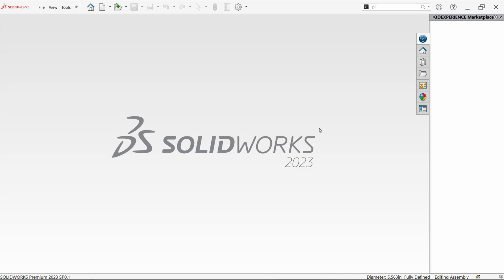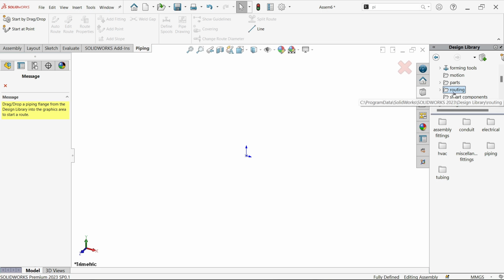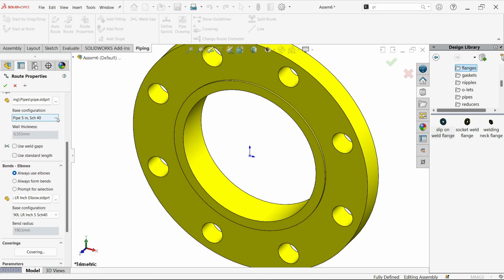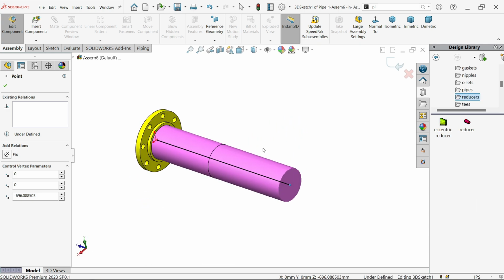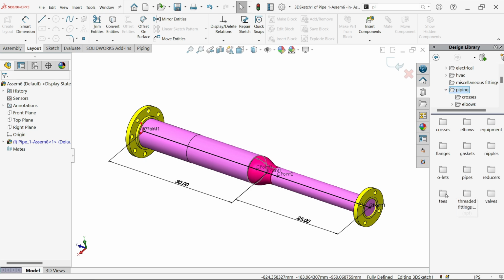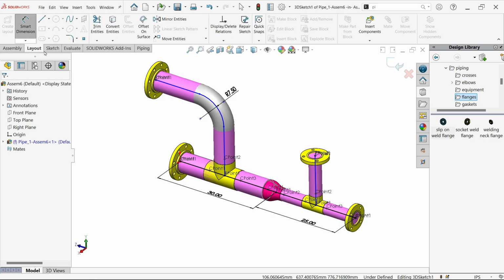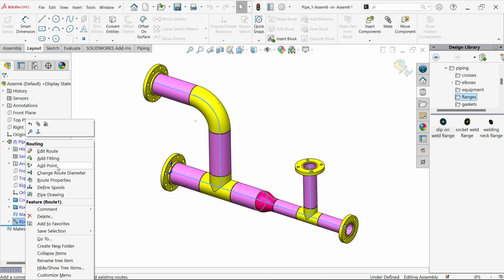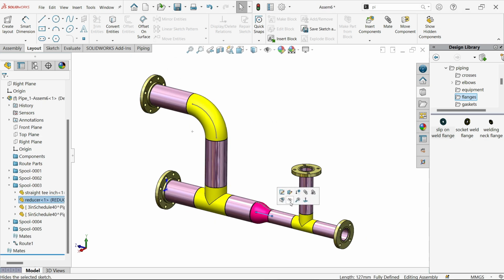SolidWorks Pipe Routing Basic Tutorial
We Will Learn Below Pipe Routing Features in SolidWorks .
1.ACTIVATE PIPE ROUTING IN ASSEMBLY
2.START BY DRAG/DROP
3.ADD FLANGE
4.REDUCER
5.3D SKETCH